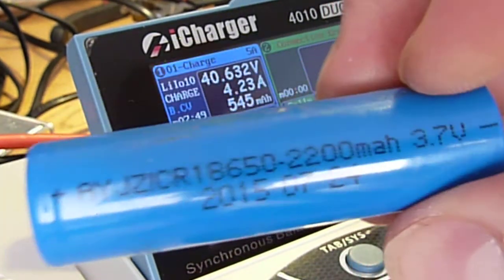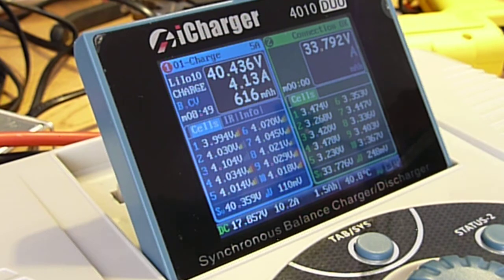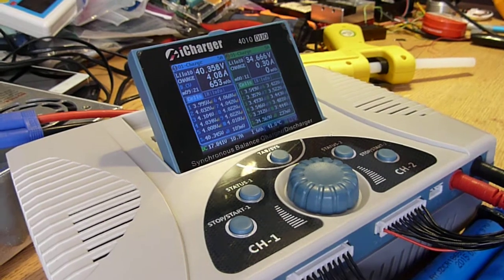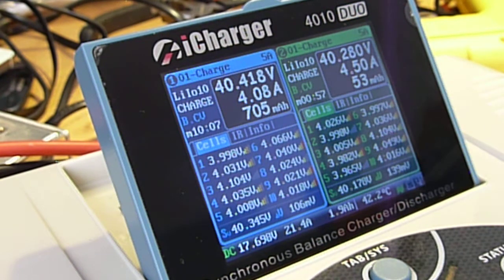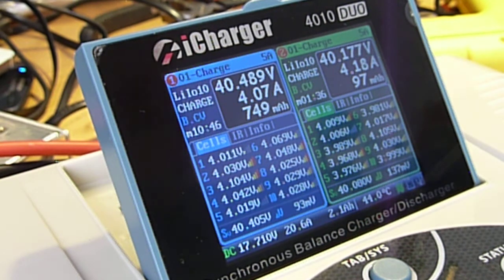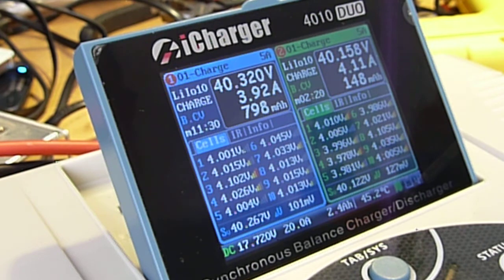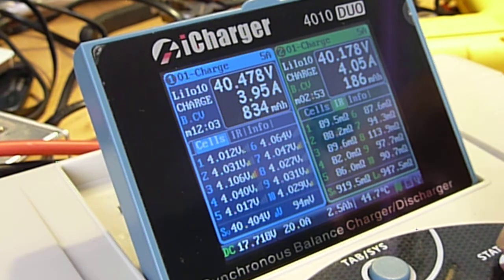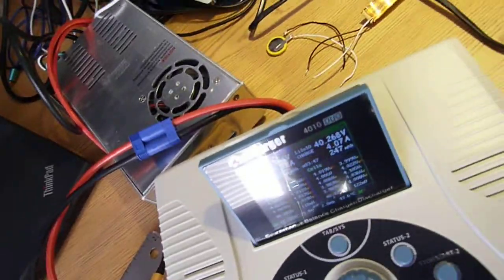iCharger 4010 Duo - Teardown and Review 12